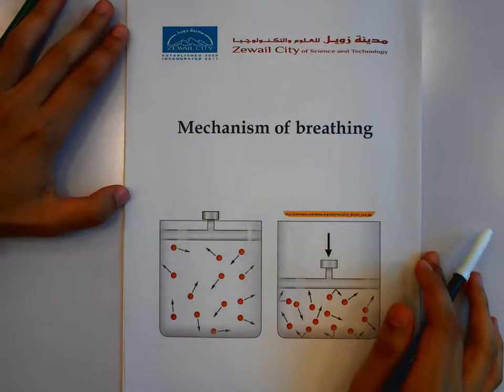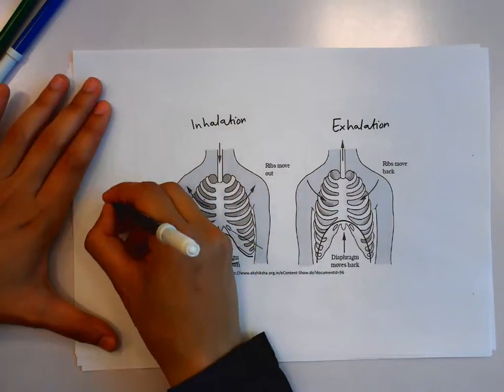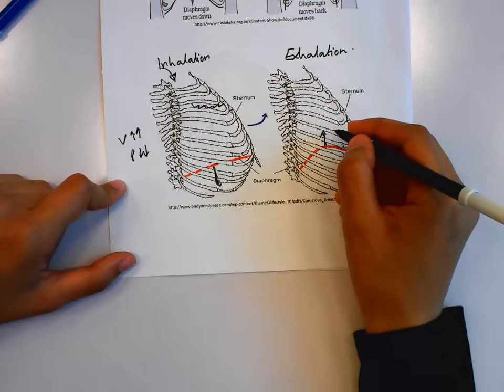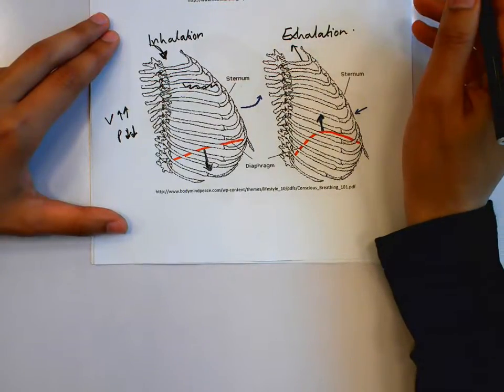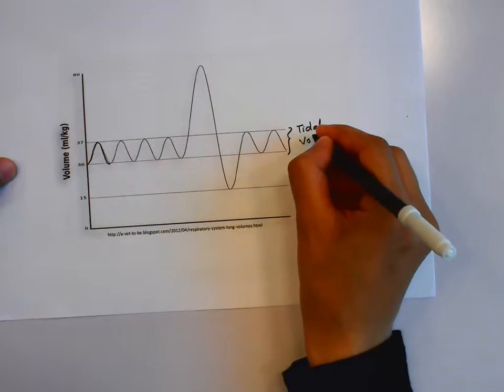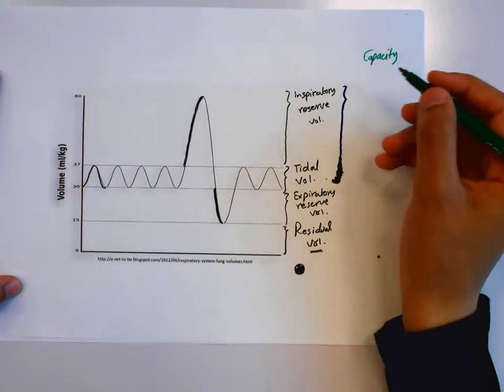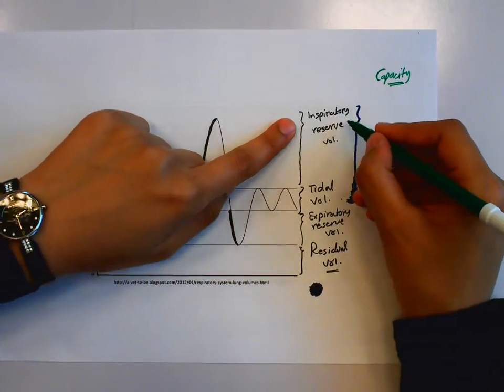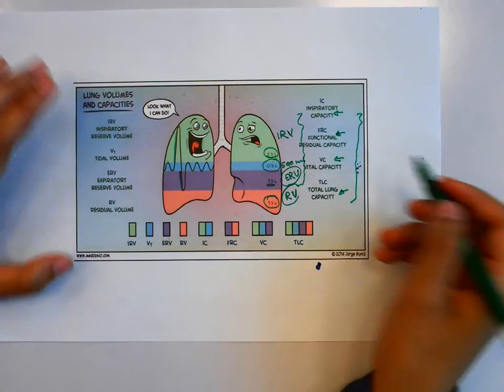physiology of cardiovascular and respiratory systems course # Mechanism of breathing